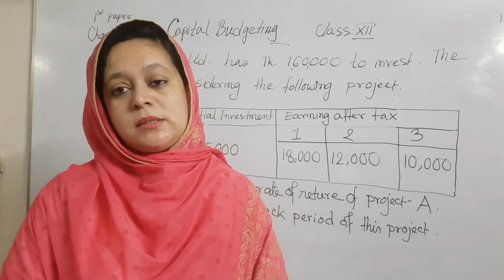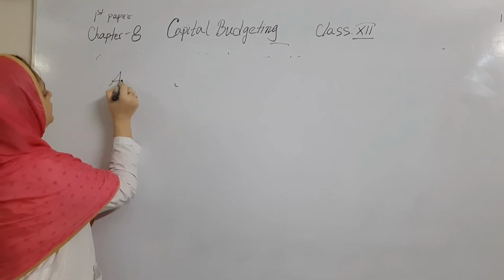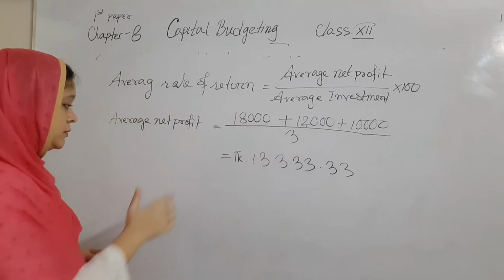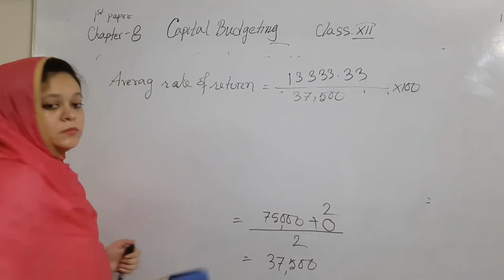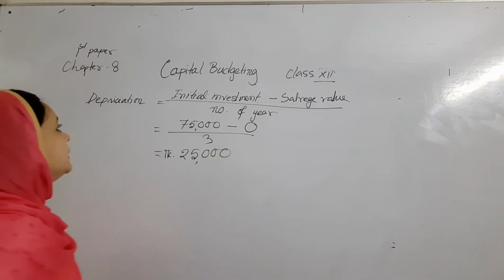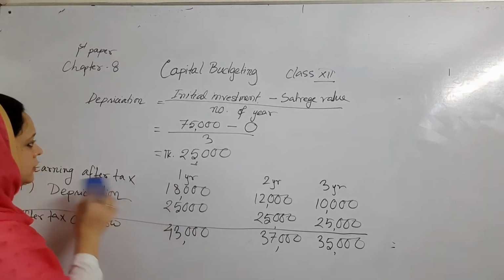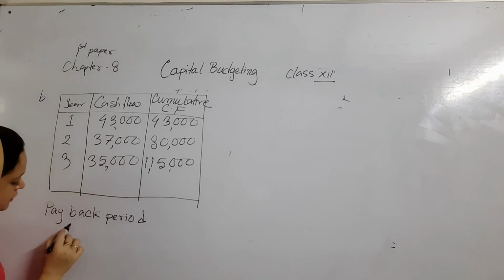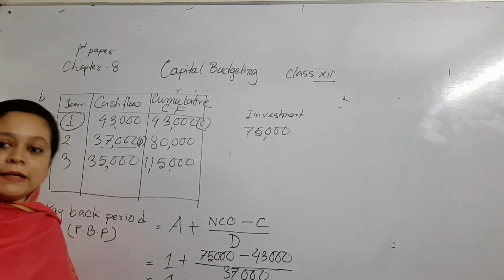Class XI and XII Capital Budgeting ARR & PBP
Class XI and XII Capital Budgeting